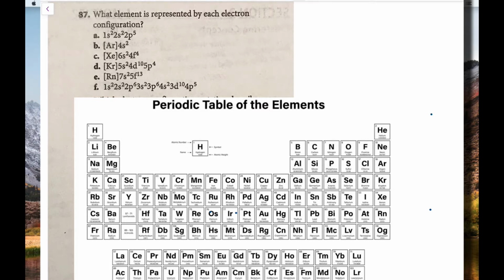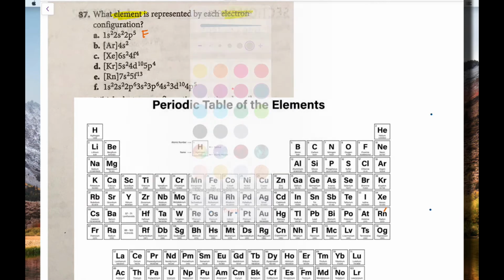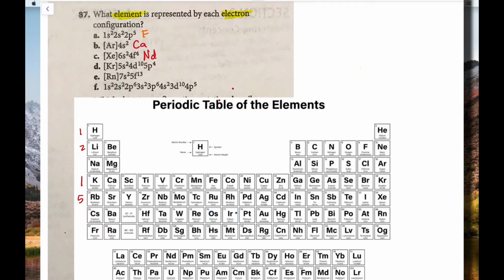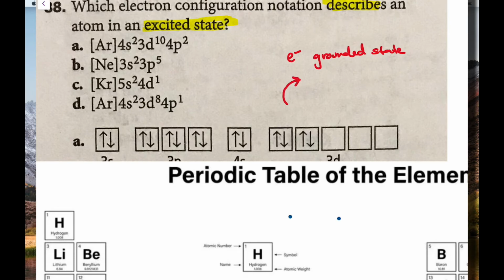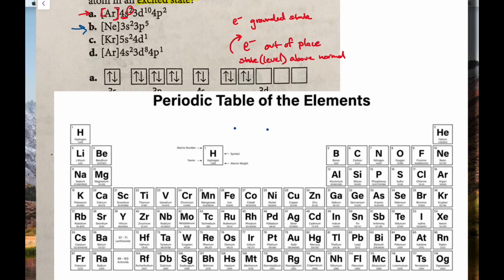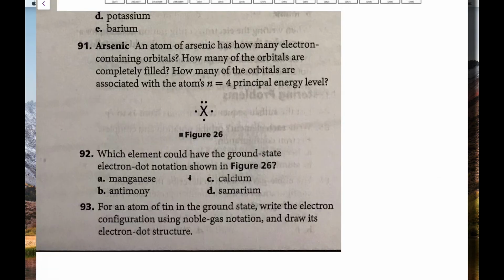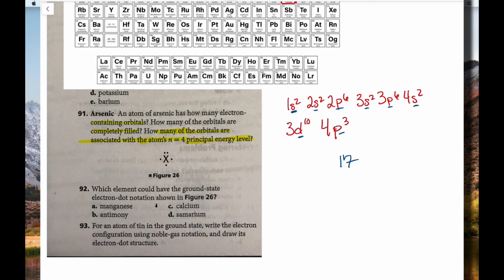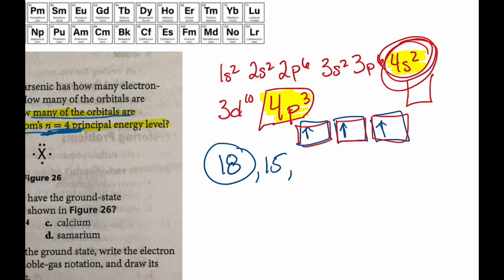Electron Configuration 87, 88, 91